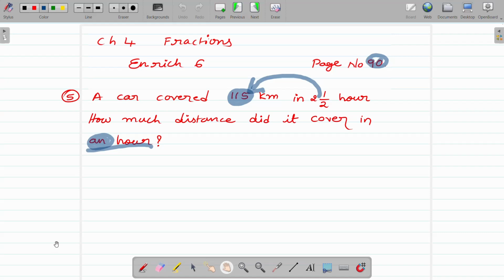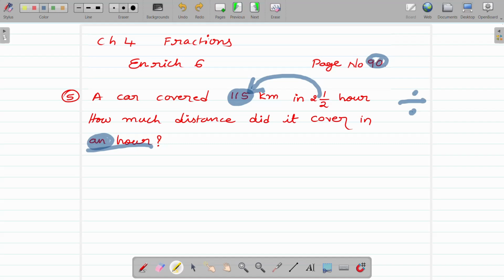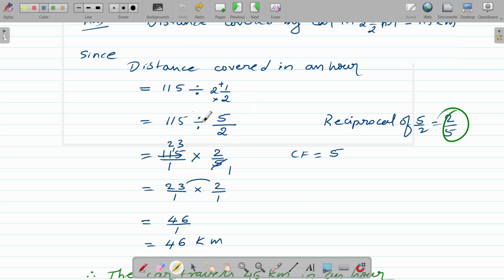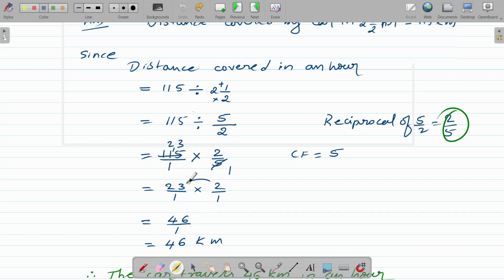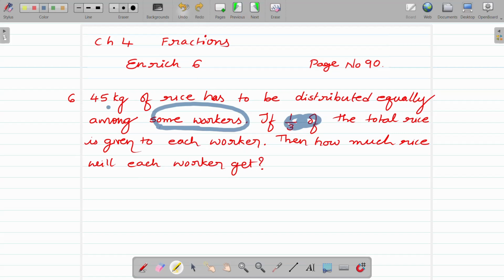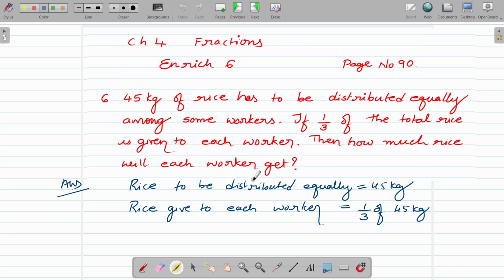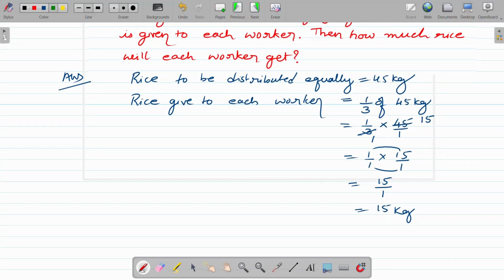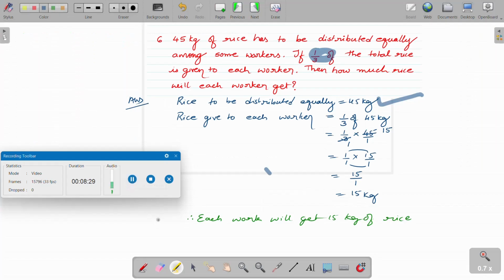Grade 5 video 2 story sums of division of fractions